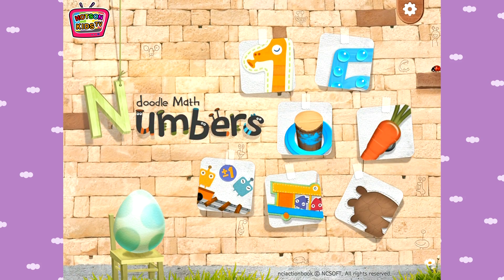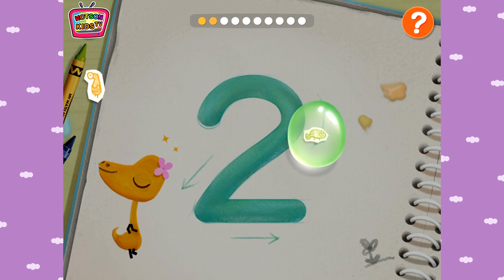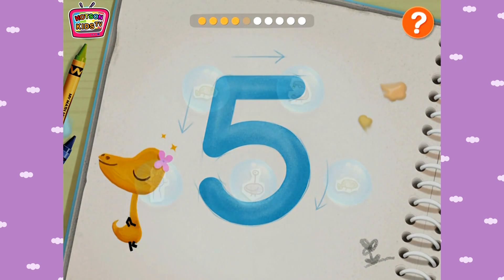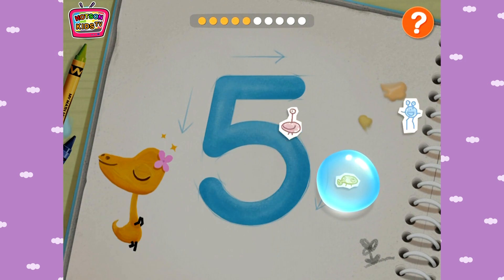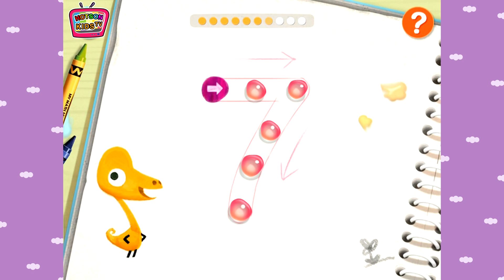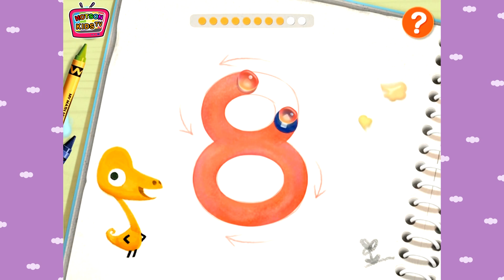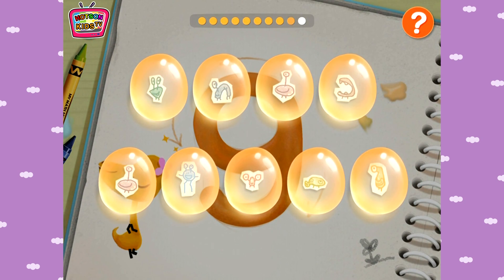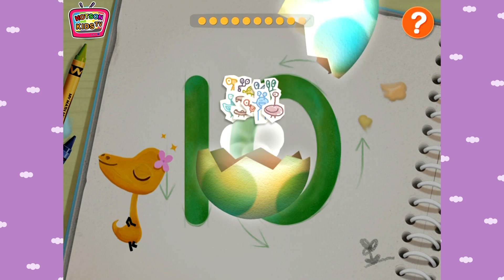어린이 아이들을 위한 숫자쓰기 놀이[# EN| Learning Numbers for Kids Toddlers | Count 123 | 1 to 10 | 유아교육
아이들을 위한 숫자쓰기 놀이

▷ 이 영상은 유료앱을 구매 후 플레이한 영상을 편집한 것입니다.
▷ 앱이름: 꼬물꼬물 수놀이
  - 개발자: NCSOFT